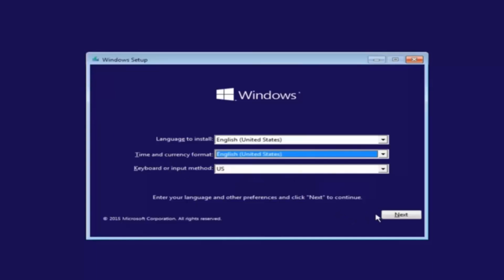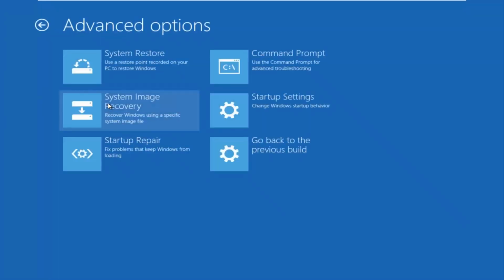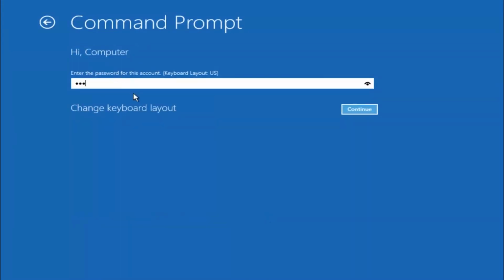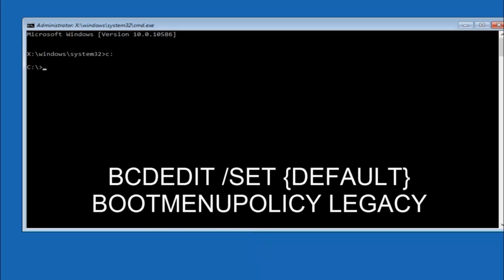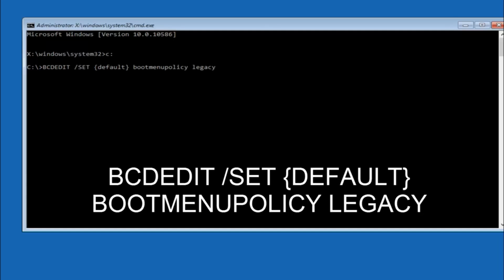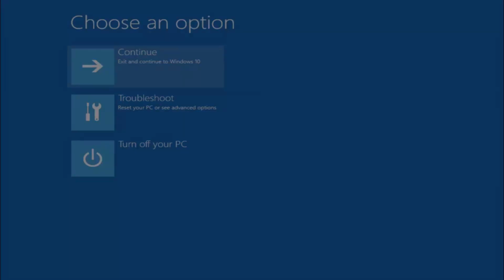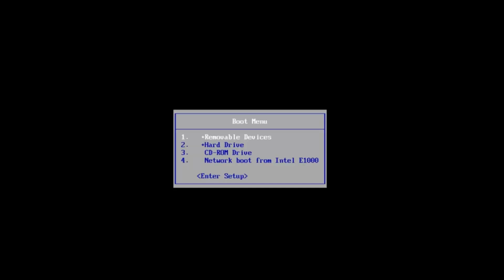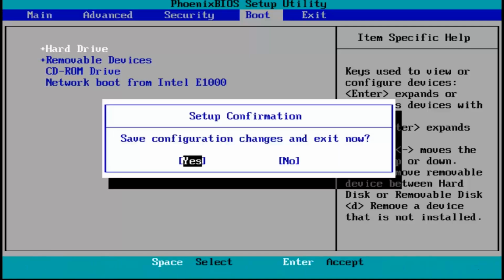How to Fix System Service Exception Error in Windows 10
The System Service Exception error in Windows 10 is a common blue screen of death (BSOD) issue that typically occurs due to corrupted system files, incompatible drivers, or software conflicts. This error can appear suddenly during startup, gaming, or regular computer use, often forcing the system to restart unexpectedly. Many users experience this stop code after installing updates or new hardware drivers that are not fully compatible with the operating system. The tutorial explains the main causes of this Windows error and how it affects overall system performance and stability.

Issues addressed in this tutorial:
System Service Exception Windows 10
System Service Exception BSOD Fix
Windows 10 Blue Screen Error
ntfs.sys System Service Exception
driver incompatibility Windows 10
corrupted system files Windows error
Windows stop code crash
graphics driver BSOD Windows 10
memory management system error
unexpected system restart Windows

This tutorial focuses on understanding the System Service Exception stop code and its connection to system-level faults in Windows 10. It highlights how driver issues, damaged system files, and faulty updates can lead to frequent crashes and instability. The content is designed to help users identify the underlying reasons behind the error and recognize patterns that trigger system failures. It also emphasizes improving system reliability and maintaining smoother Windows performance over time.